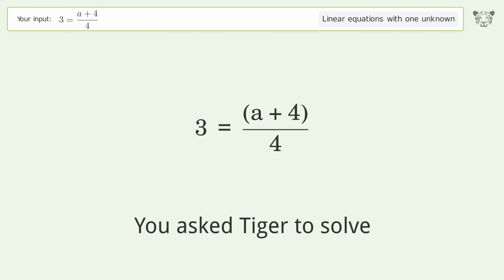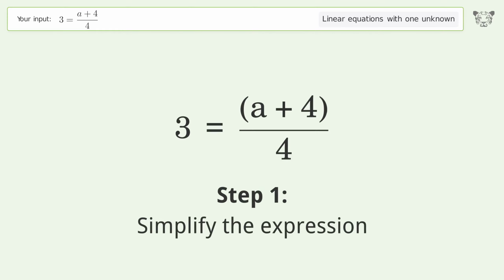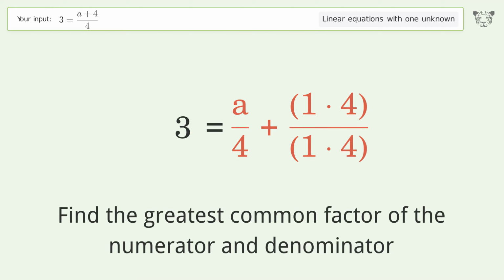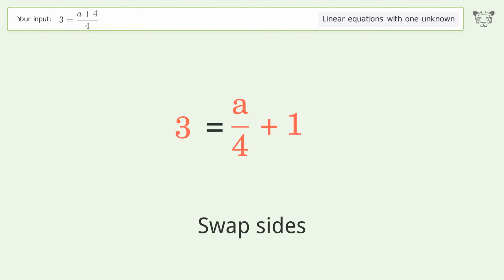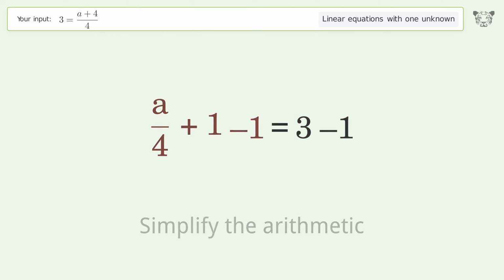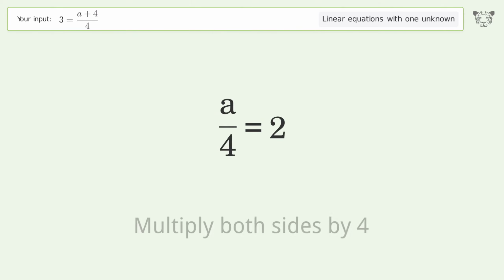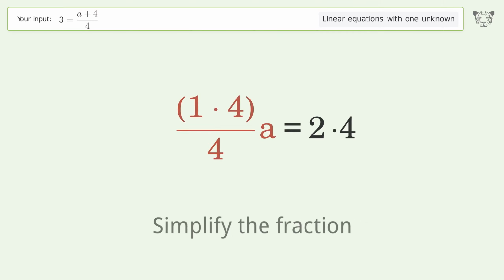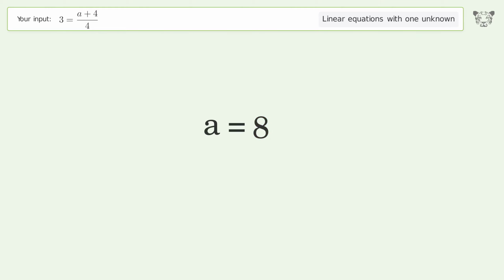Solve 3=(a+4)/4: Linear Equation Video Solution | Tiger Algebra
Struggling with 3=(a+4)/4? Watch our step-by-step video on Tiger Algebra to master this linear equation effortlessly. Also check out for more tips and tricks for dealing with linear equations with one unknown